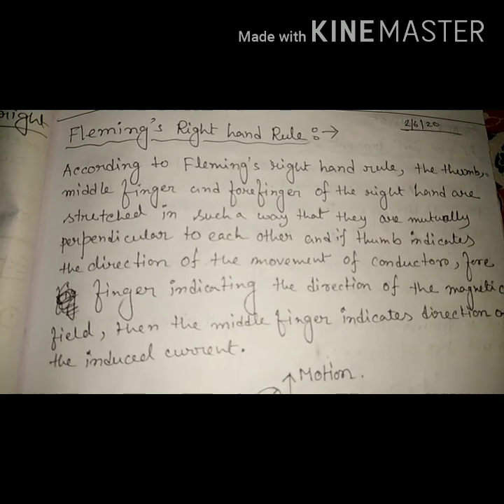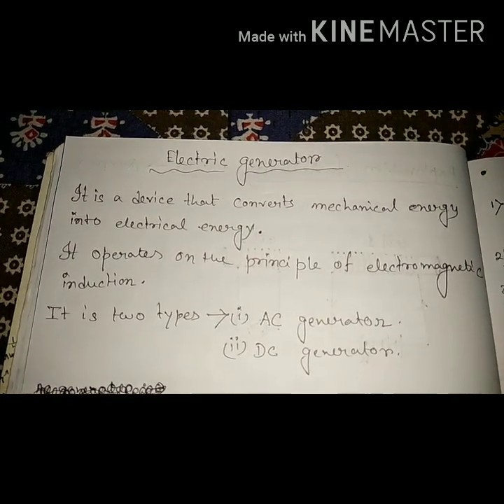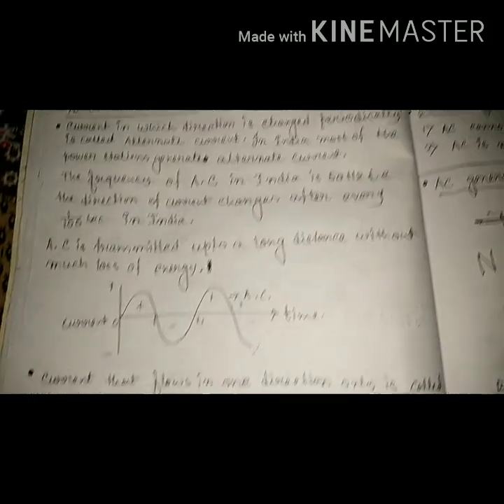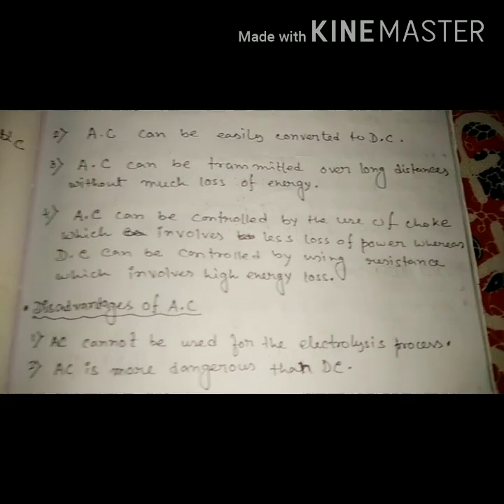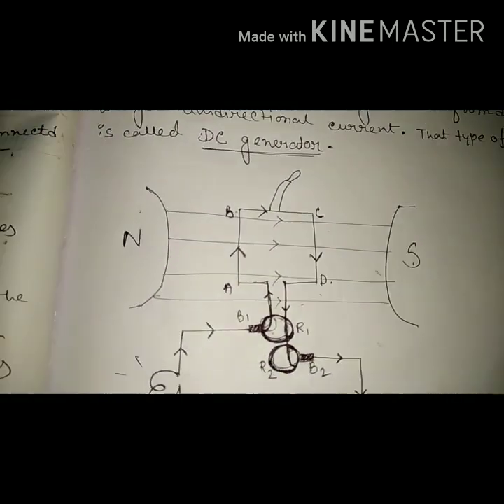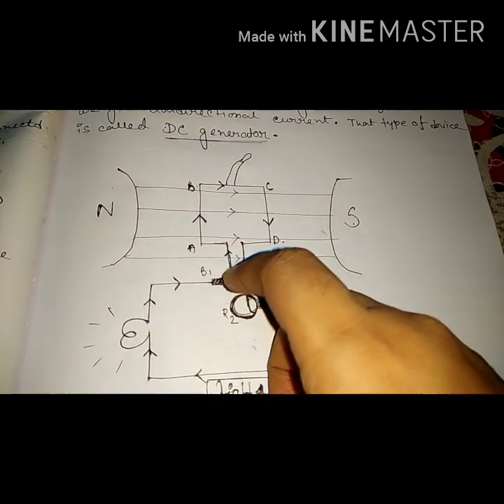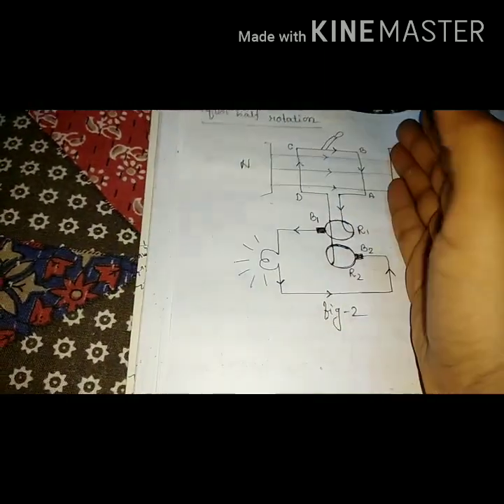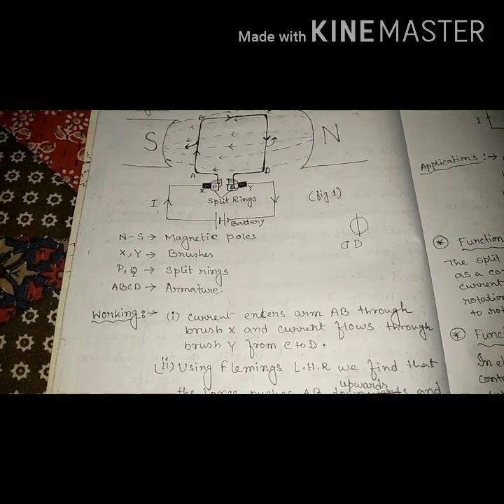Class 10 physics magnetic effect of electric current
Fleming's right hand rule and electric generator